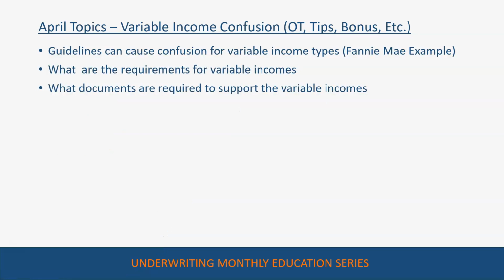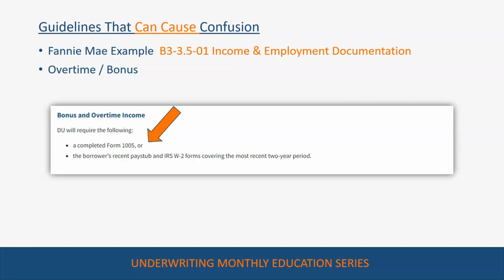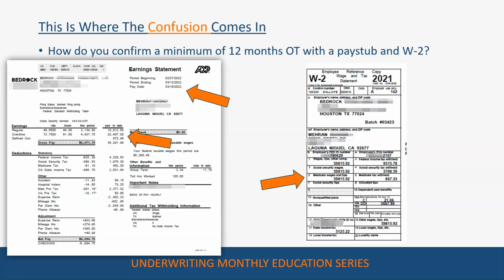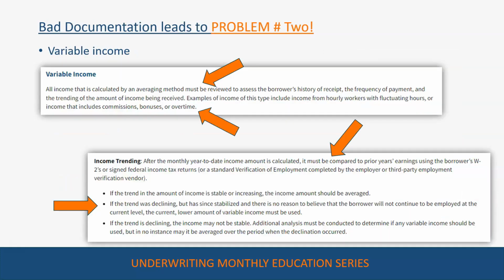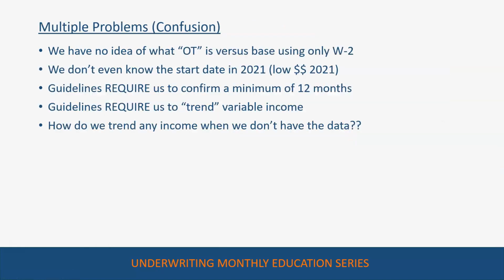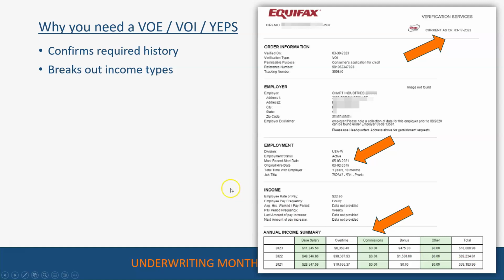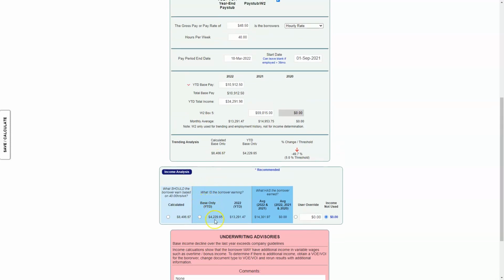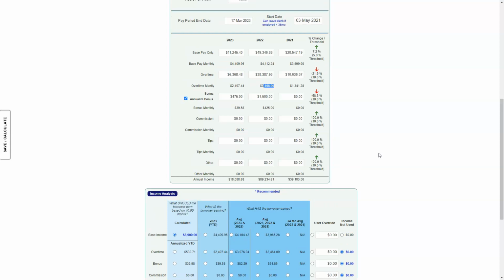April Monthly Education Variable Income Confusion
One of the most common questions we get in the support box... "I uploaded a paystub and 2 years w-2's with lots of OT to IncomeXpert. why did IncomeXpert only give base pay?"